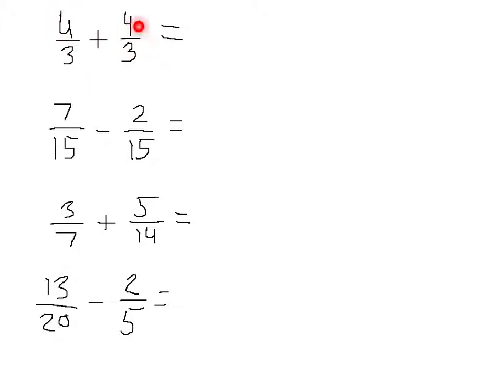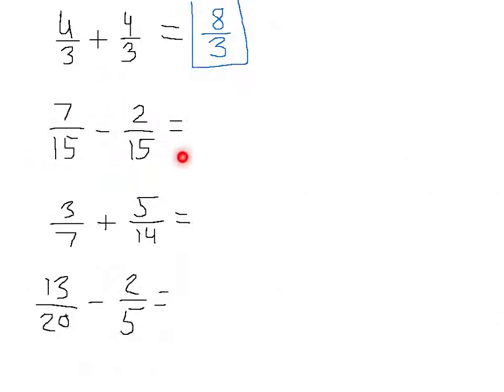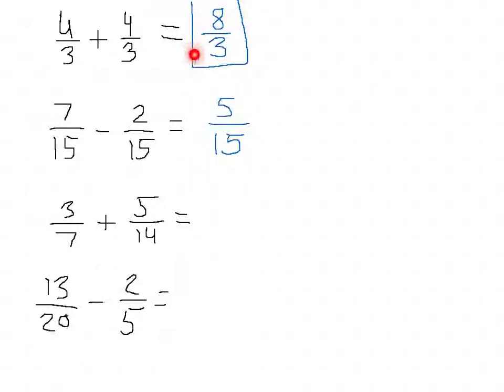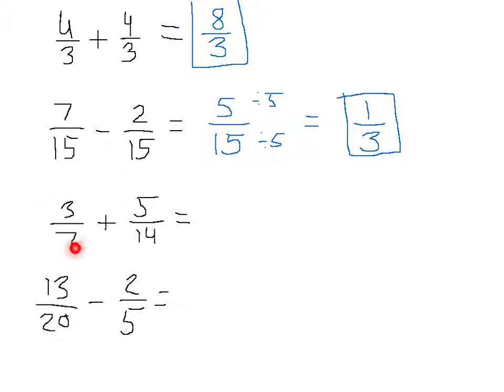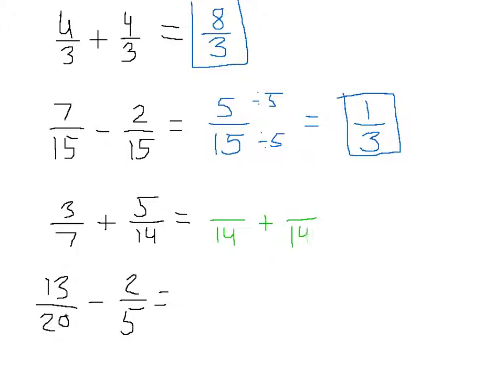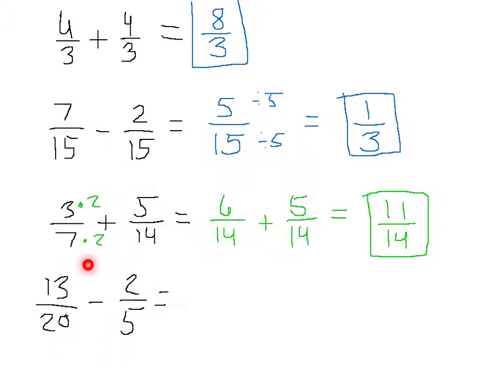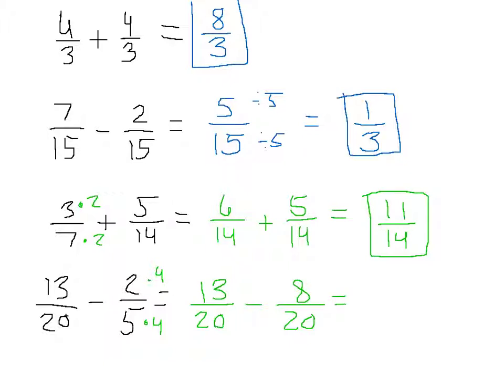Adding and Subtracting Fractions